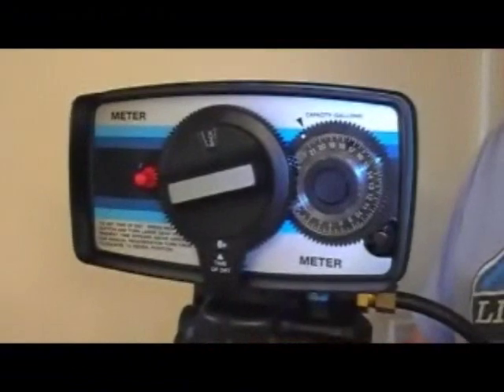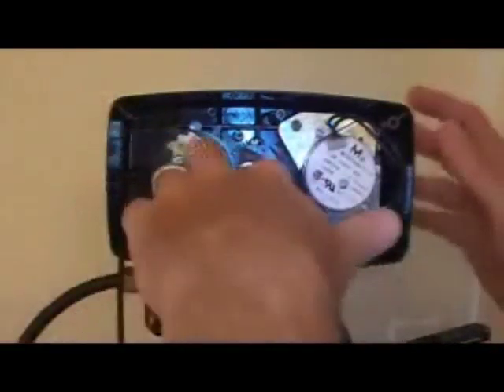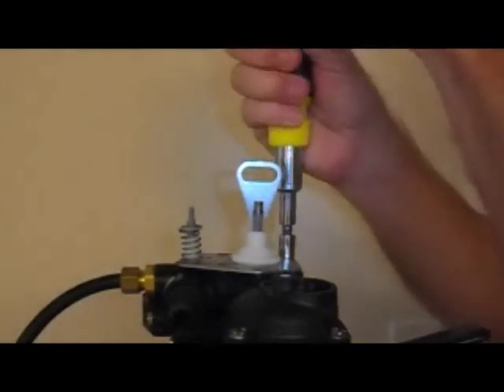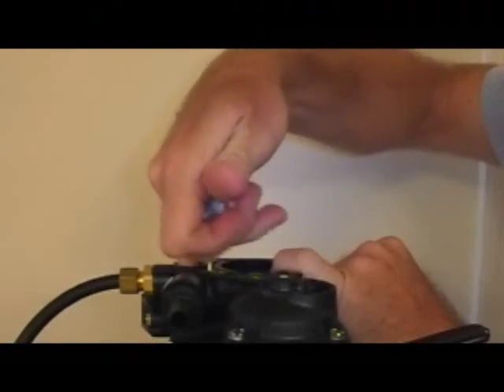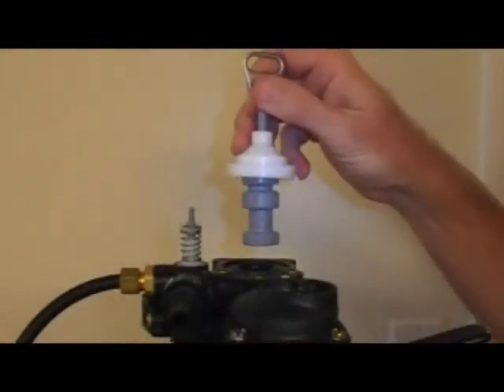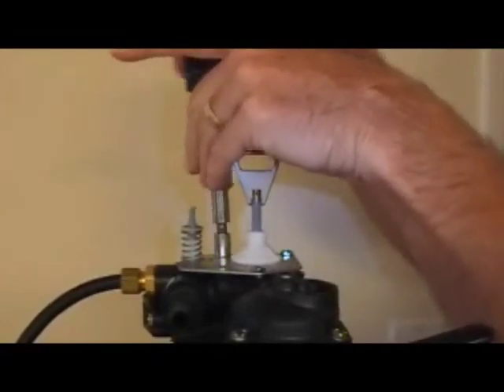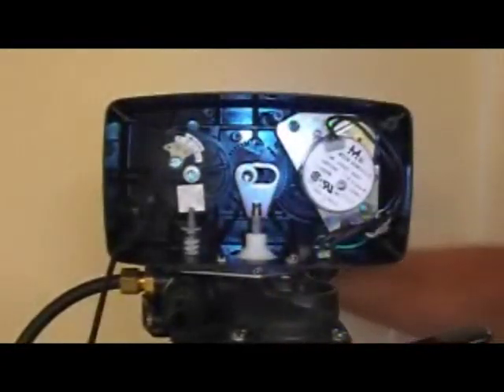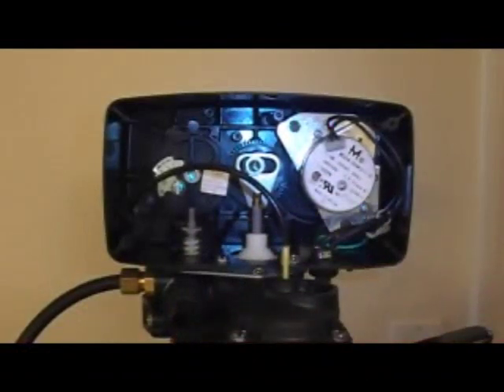Fleck 5600 Replace Main Pistons and Seals Kit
How to replace the main piston ( # 60102-00 for water softeners ),the brine valve piston assembly ( # 60032 ), and the main piston seals & spacers( # 60125 )in Fleck 5600 Softener Valve.